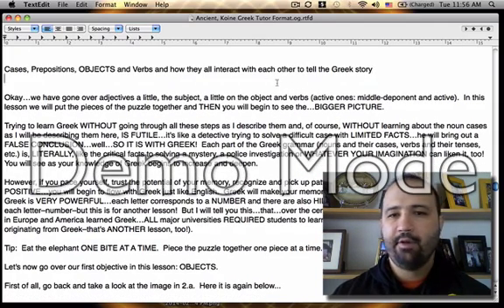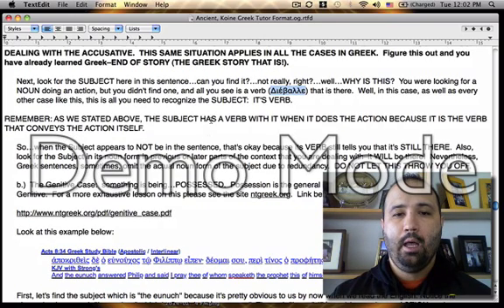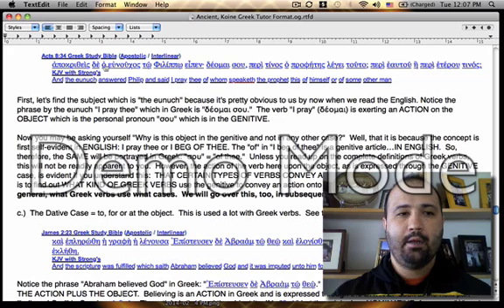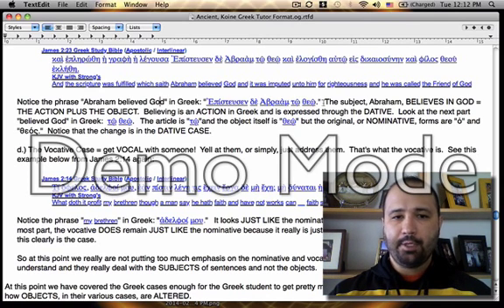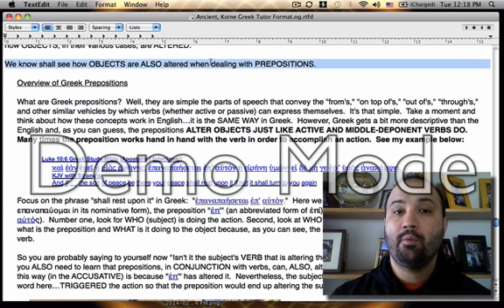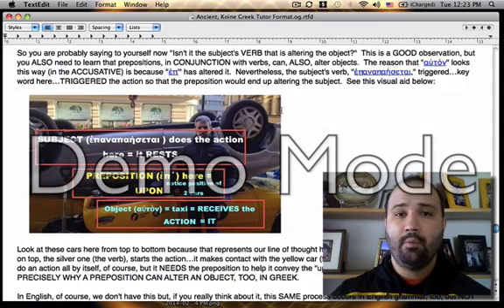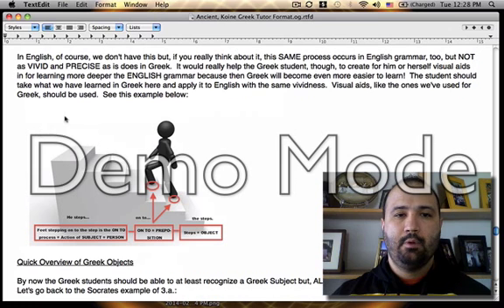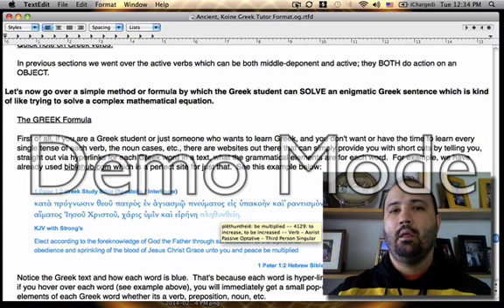Koine Greek Tutor Lessons Part 4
This is my Koine Greek tutor lesson Part 4.

I teach both seminary students and anyone else out there who wants to learn Greek.

To get my outline that goes along with ALL 7 videos in my teaching series, please send me a payment of $55 via Paypal.  Once payment is received, I will email you the outline.

For your $55, you are getting SEVEN (7) tutor videos.

Name: John Kountouris

Paypal is extremely easy and useful to use so if you don't already have an account with them, please go ahead and create one.

If you absolutely don't like or use Paypal, you can deposit for me a payment in my bank account which is no problem and once you email me verification of your payment, I will email you the outline.

You can do this either in person in a bank branch or with your online accounts services with your own bank.

My bank info. here which is all you need.:

Bank name: CHASE
Account Holder's Name: John D. Kountouris